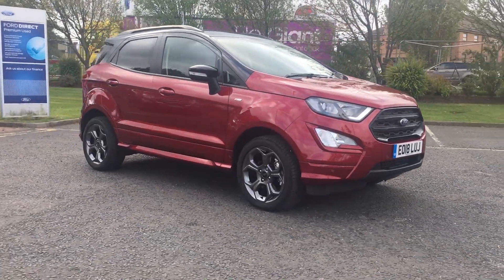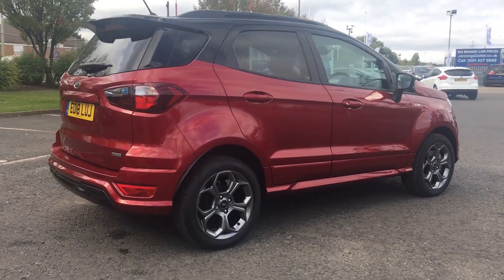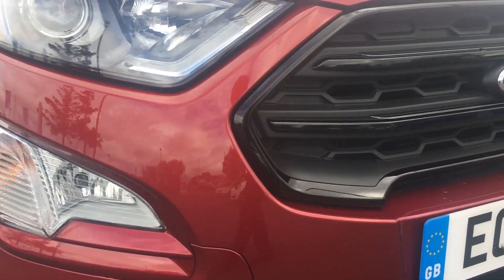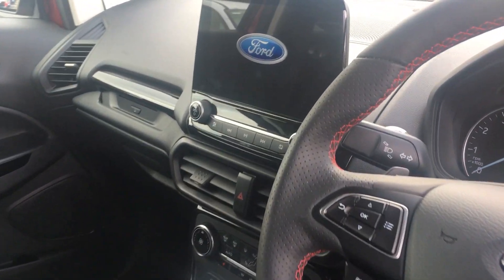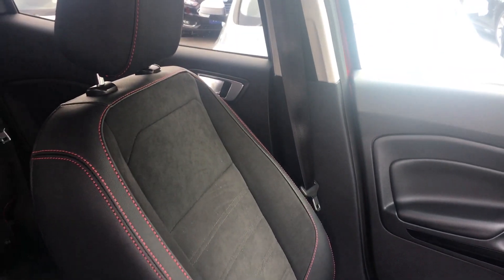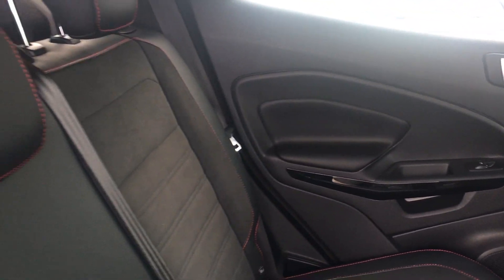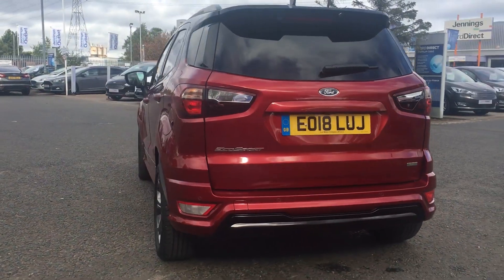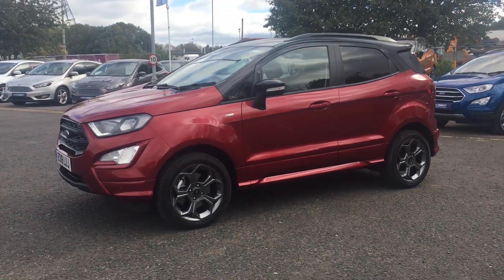Used Ford Ecosport 1.0 EcoBoost 125 ST-Line 5dr Auto Suv